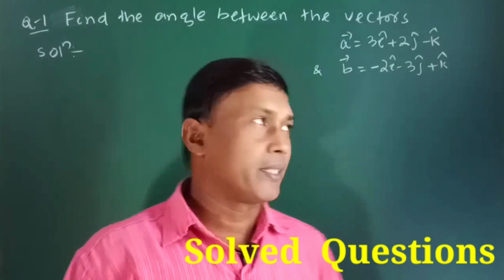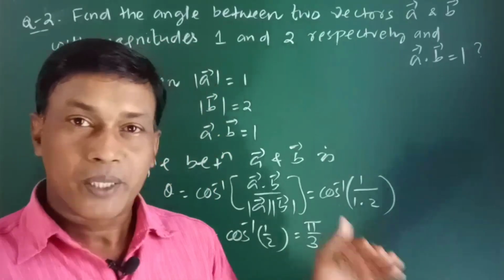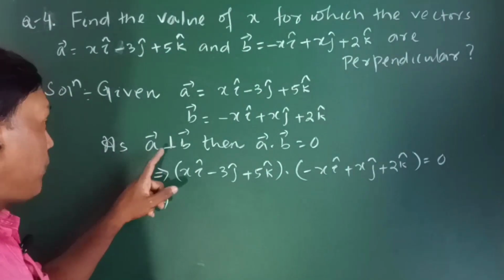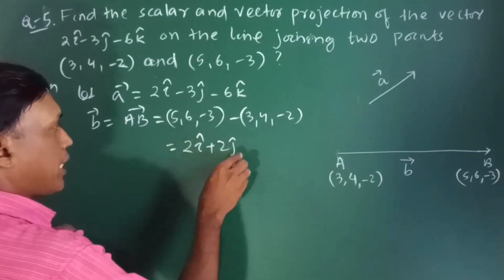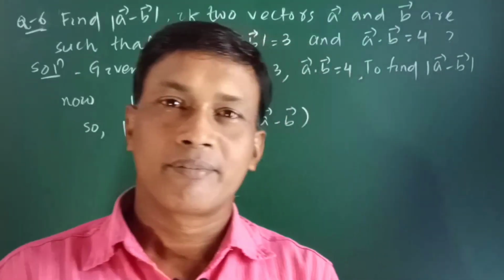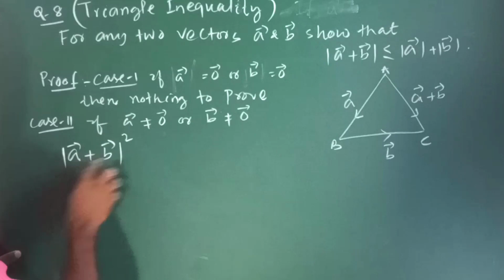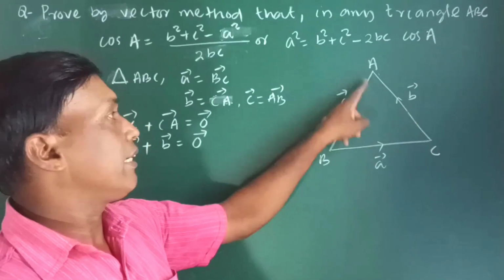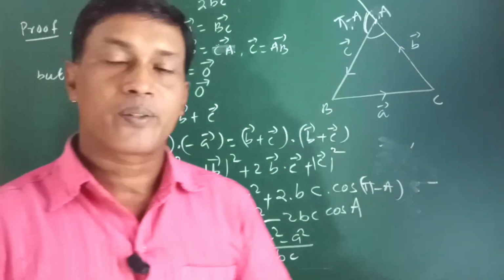Vector Solved Questions/Dot(Scalar )Product L-5/ 12th Math CBSE CHSE ncert by Pradip Pradhan